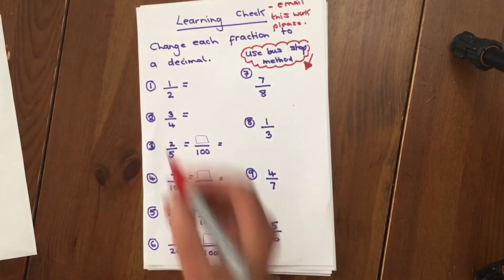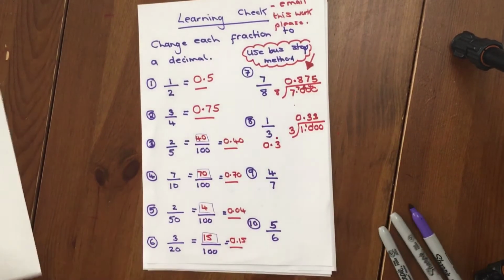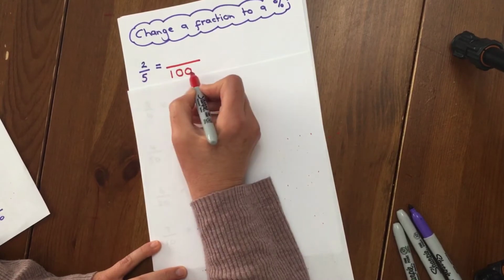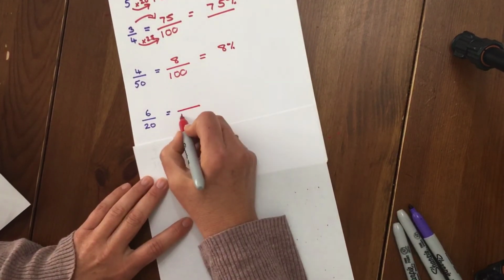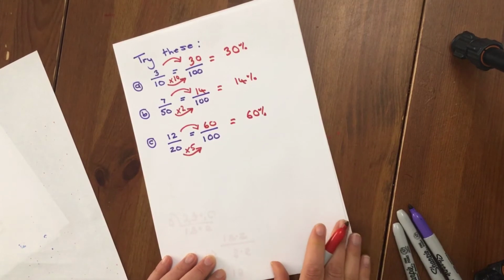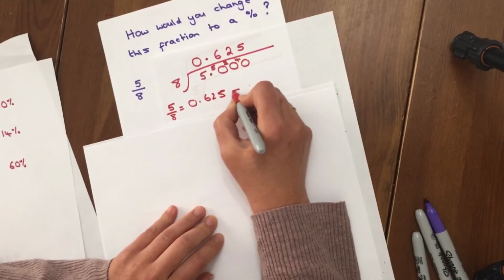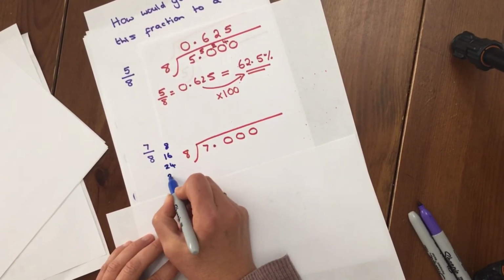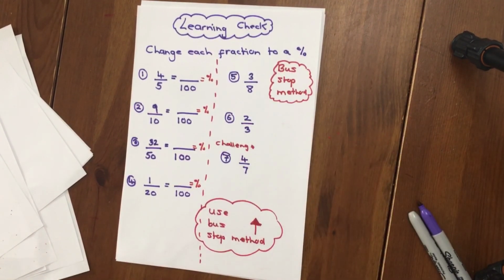Fraction to decimal